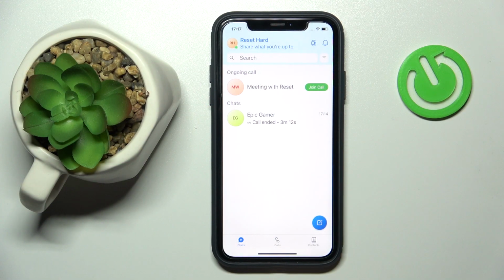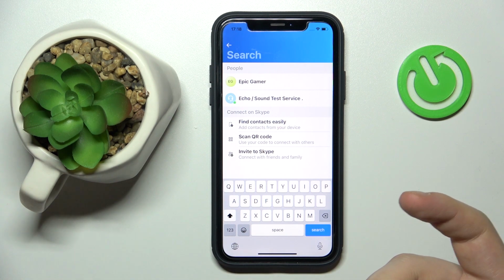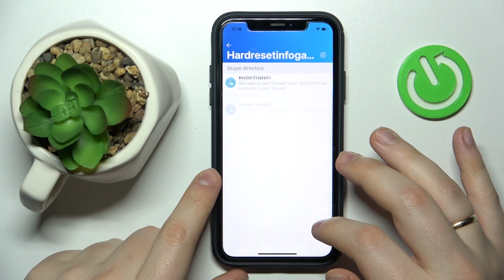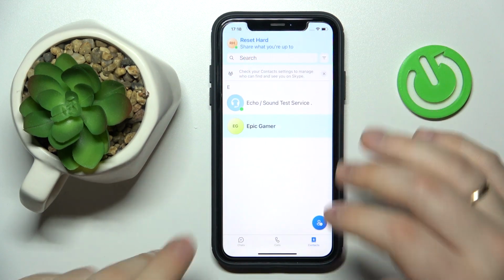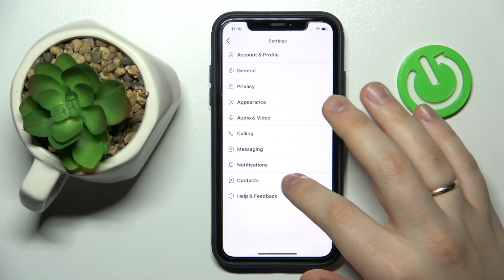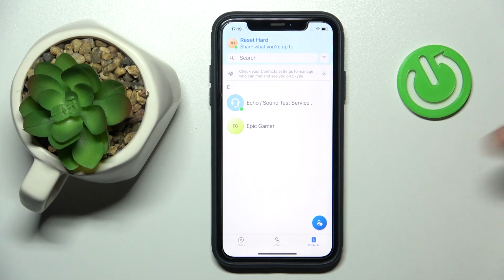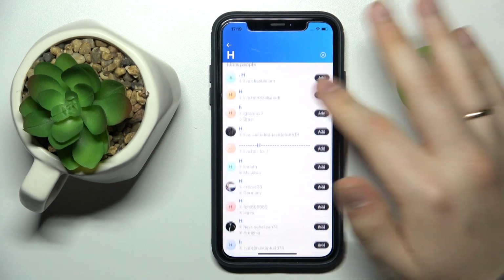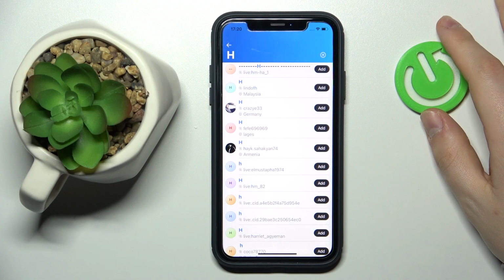How to Add Contacts to Skype - Add a New Skype User to a Contacts Book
This video tutorial has been recorded and brought to your attention with the goal of highlighting how to add someone on a Skype mobile app as your new contact. Thereby, we are kindly encouraging you to view this guide and discover how to find and befriend another Skype user on a mobile phone.

How to add somebody on Skype on a mobile app? How to get new Skype contacts on a mobile device? How to look for someone on Skype?